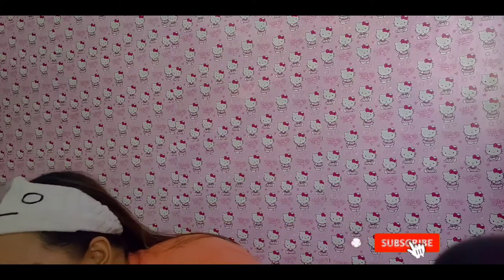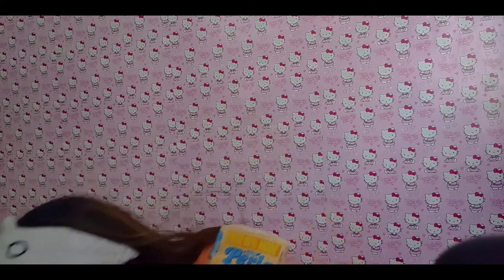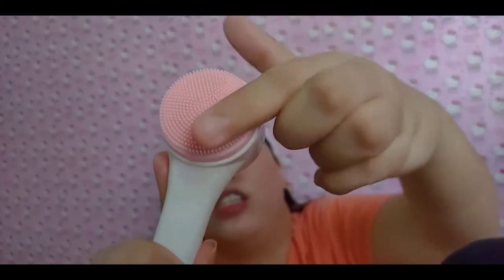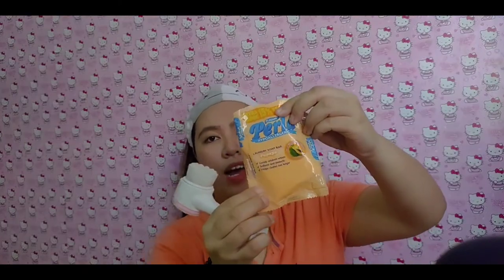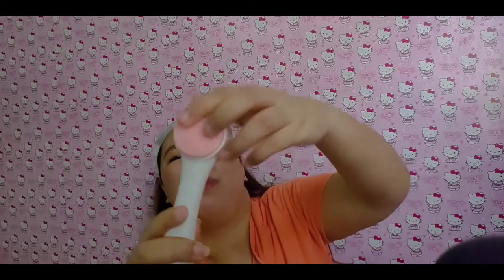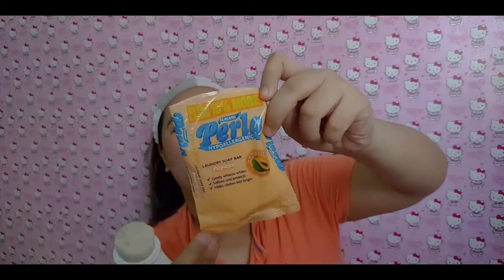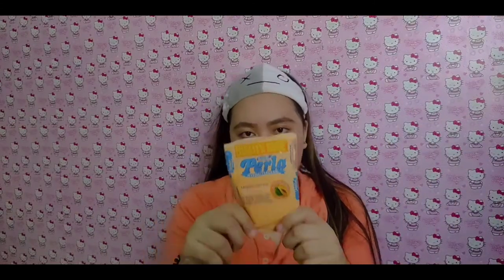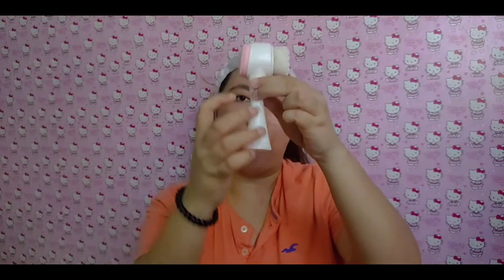TIPS KUNG PAANO KUMINIS AT PUMUTI + MURANG MURA | ABBY BONCODIN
Sana may matutunan kayo guys Next Vlog ko kung paano mawala ang pimples sa inyong Face.